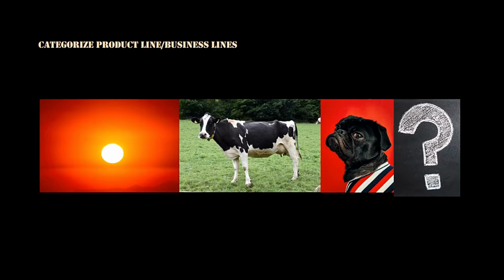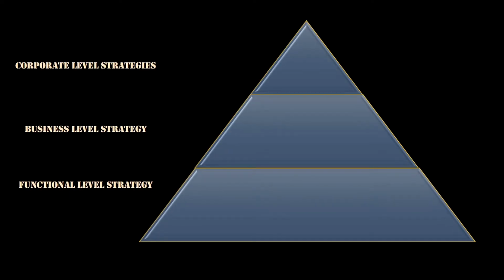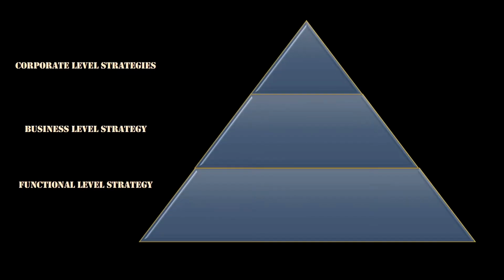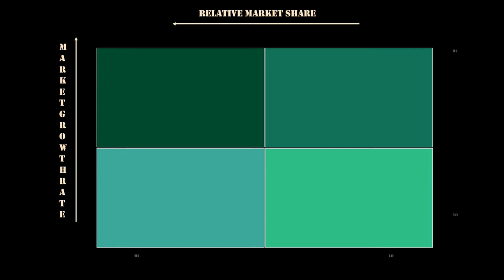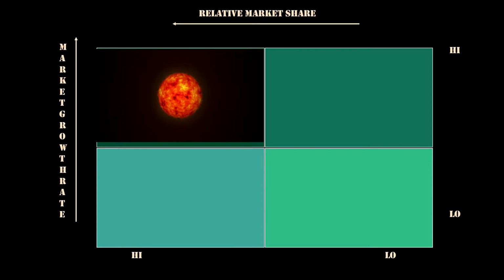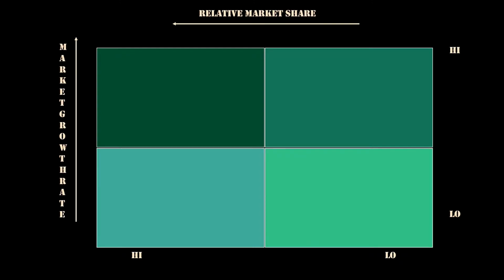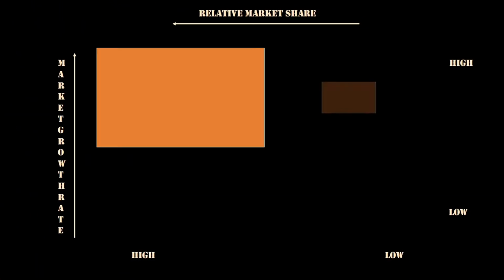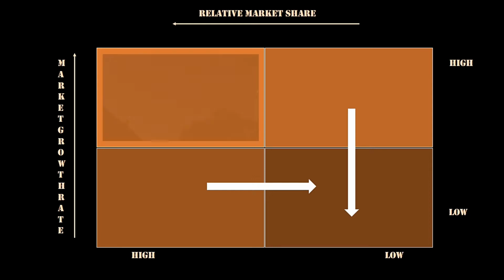BCG Matrix Explained With Examples || Product Portfolio Matrix || Boston Matrix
BCG matrix is also known as, the Boston matrix, or Boston box, Boston grid, growth share matrix, product portfolio matrix. The man that came up with the matrix is called, Bruce D Henderson. And after watching this video, you will know exactly what is bcg matrix and what do you do with the growth share matrix.

All of the decisions you are going to need to take according to the information you get from bcg matrix are going to be, corporate level decisions. BCG matrix is also an important component in strategic management,

Now, the matrix. There are two factors that are going to be used to decide where the business unit is going to fall for you. they are, how competitive your product is in the overall market, and how big the market is or how big it can get.

So, the factors are, relative market share, and the growth rate of the market.

So, the relative market share is not actually the market share of your brand. It is the comparison between you and your biggest competitor.

You figure out the growth rate of the market by finding out the total sales in the entire market. It is easy to find actually.

If you have high growth rate, but low market share that will be the question mark. The question mark has the potential to become a star in the future.  But, if not properly managed, it can also become a dog.

Now, if you have both high growth rate and high market share, you will have a star on your hand. THEY ARE the best and the most exciting ones to manage.

Then, if you have high market share, but low growth rate,  you are going to have a cash cow.  They are also great, but not as exciting as managing your starts, because there are not that much growth opportunities. Now, if both the market share and the growth rate are lwo, you will have a dog with you. fun fact, almost everywhere you will see this category referred to as dogs.  But they are also called pets.

There are some parallels with BCG matrix and the product life cycle.

A question mark is usually in the introductory stage of the product life cycle. In the growth stage, you get the stars. The cash cows usually come in the maturity stage. And in the declining stage, you get the dogs.

For question marks. You need to invest more that the money that is being generated from the products.

For stars, the money being invested is pretty much the same as the money being generated.

For cash cows, cash generation is much higher than cash needed to invest in the product.s

Now for dogs. Well, they don’t generate that much cash for the business at all. But the thing is, a company, well, any smart company manager is not likely to invest that much money into the dogs anyway.  So, the cash consumption and cash generation is pretty much same for the dogs.

Timestamps:

Intro - 0:00
What Is BCG Matrix - 1:47
The Levels Of Strategy - 3:04
The Factors In Consideration - 6:07
The BCG Matrix In Details - 9:07
What To Do After Categorizing The Products - 10:36
Best Case Scenario - 13:04
Worst Case Scenario - 14:27
Assumptions - 15:50
Example 1 - 17:00
Example 2 - 19:20
Example 3 - 20:34
Example 4 - 21:17
BCG vs PLC - 24:50
Money In Every Category - 25:45
Bonus - 27:45
Conclusion and Thanks - 28:28